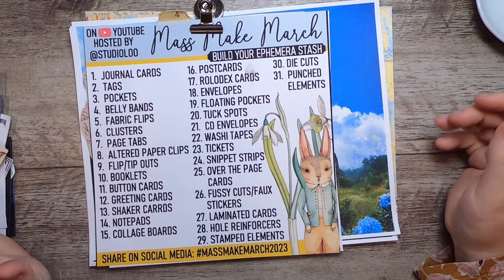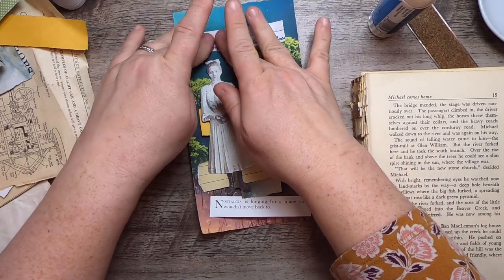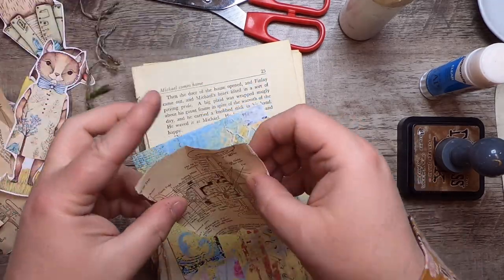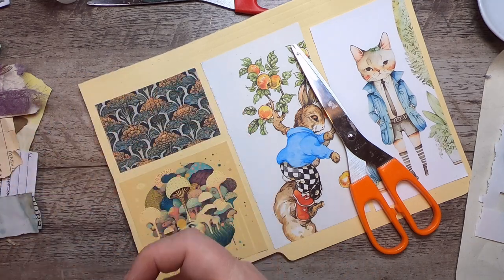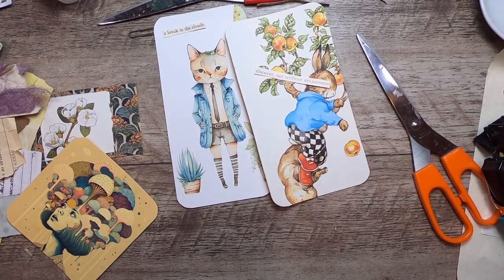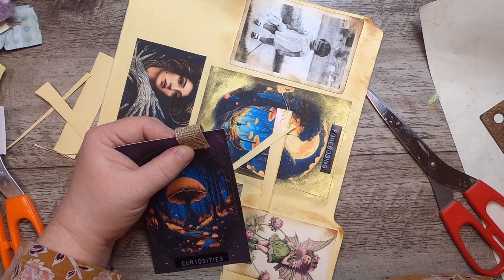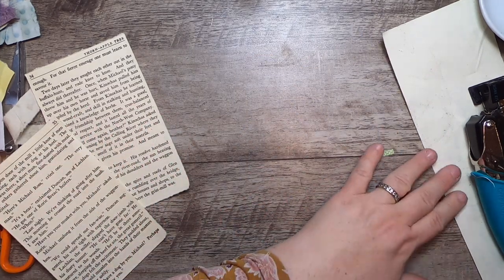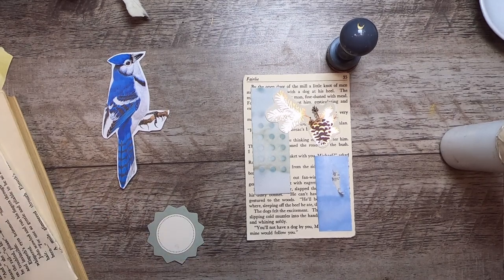Journal Cards | massmakemarch2023 Day 1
Hello friends!
Welcome to Mass Make March - an open collaboration that I am hosting so we can build our journal ephemera stash. There will be a video each day of March where I show my process and techniques. The prompts themselves are very open ended to allow you to take whatever approach you like. Feel free to play every day or jump in when it suits you. Use the hashtag massmakemarch2023 on socials.